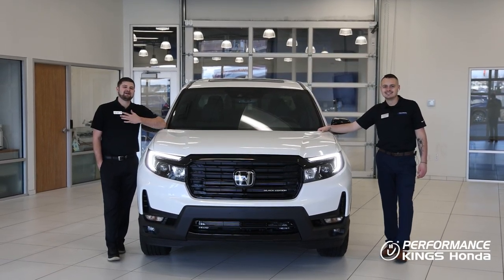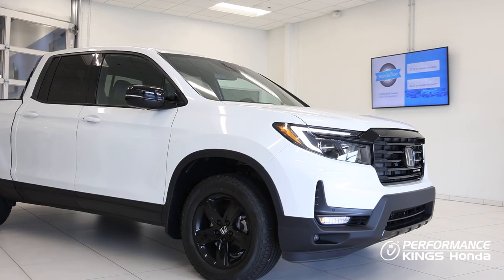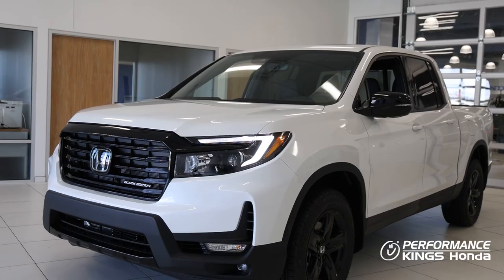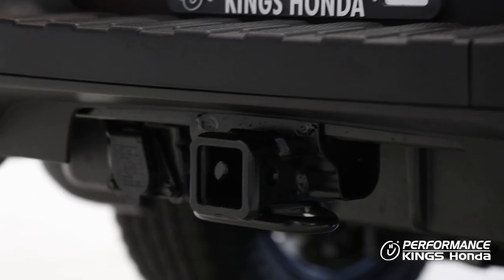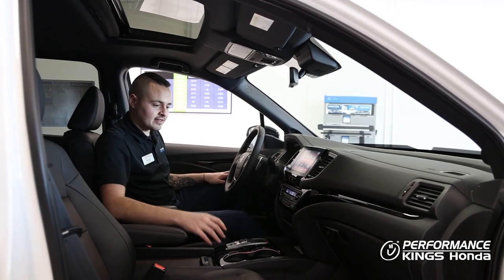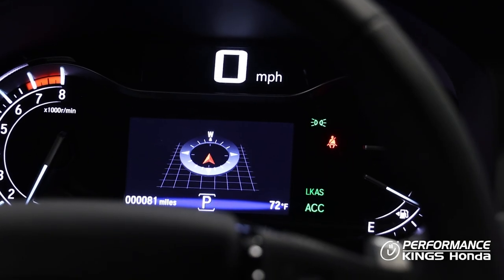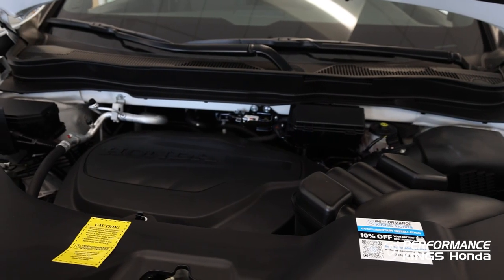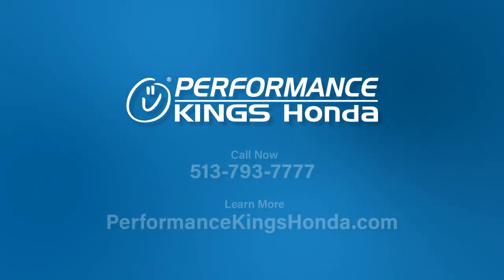The 2023 Honda Ridgeline Black Edition | Performance Kings Honda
Performance Kings Honda
9131 Fields Ertel Road